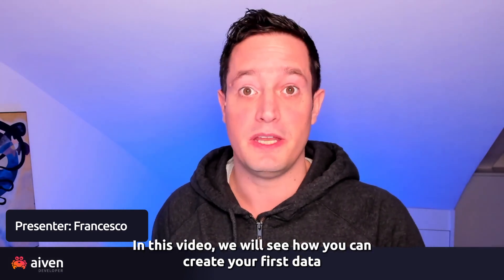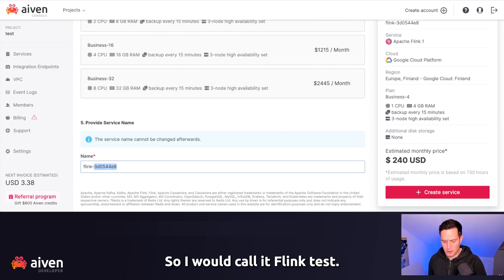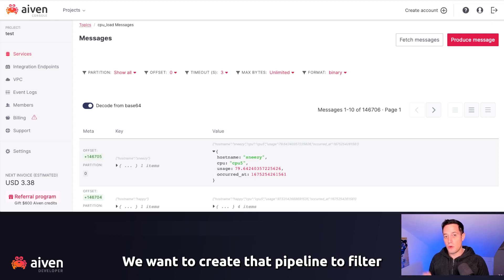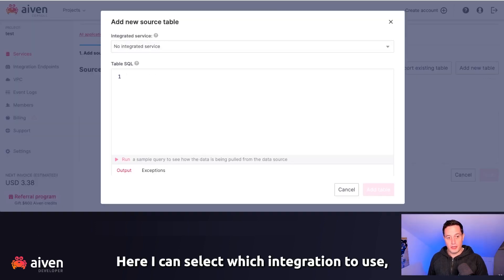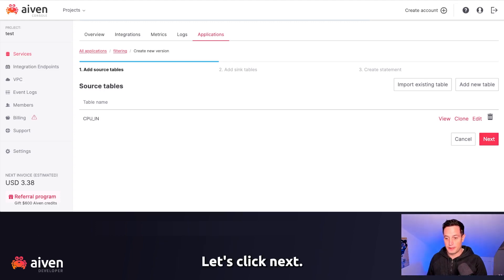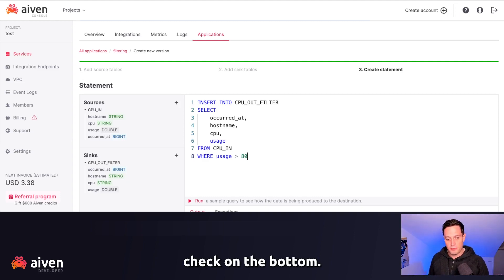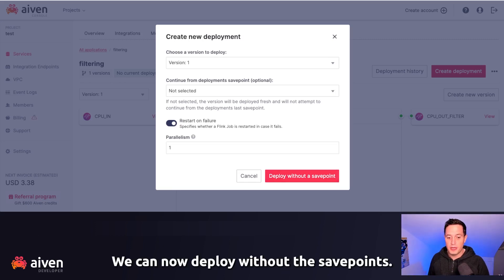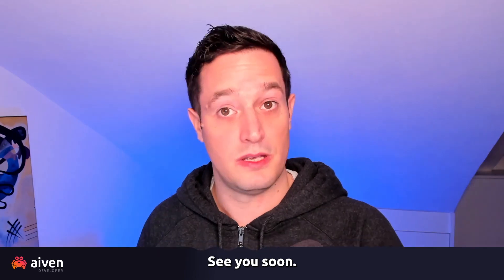Build your first data pipeline with Aiven for Apache Flink®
Learn to start working with Aiven for Apache Flink® from creating the service, exploring integrations provided by the Aiven Console and creating a streaming data pipeline to filter messages from an Apache Kafka topic.

(links to any tools or resources you used in the video, our docs/trial if appropriate)

CHAPTERS
00:00 Introduction to Apache Flink®
1:15 Create an Aiven for Apache Flink® service
2:10 Create an Aiven for Apache Flink® service integrations
2:38 Check the source data in Aiven for Apache Kafka®
3:49 Create an Aiven for Apache Flink® application
4:58 Define the Apache Flink source
6:48 Define the Apache Flink sink
8:01 Define the Apache Flink SQL transformation
8:34 Preview the results of the data transformation
9:40 Deploy an Aiven for Apache Flink® application and check the results
11:25 Recap of the Aiven for Apache Flink® journey